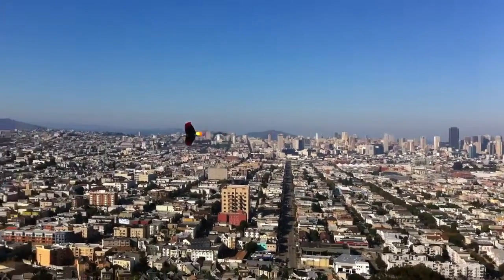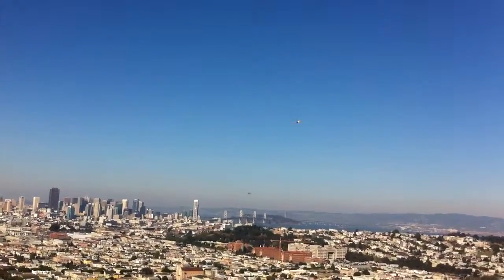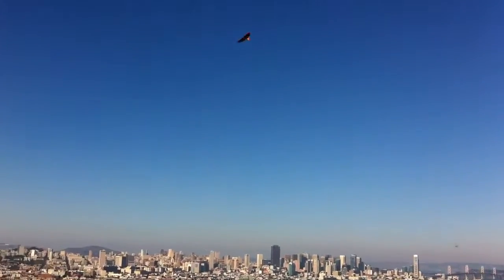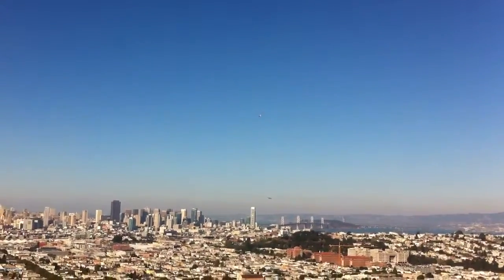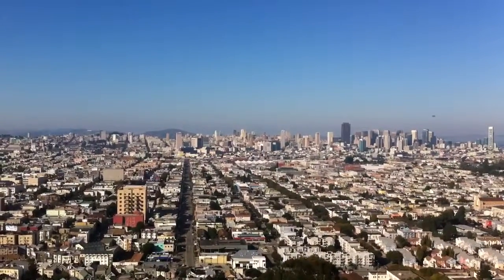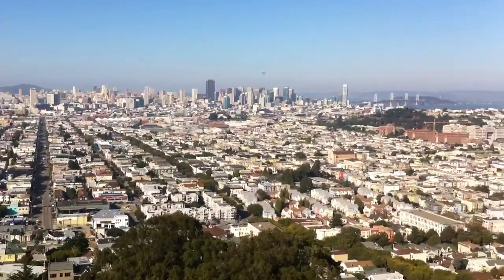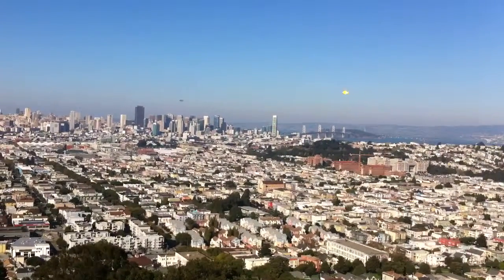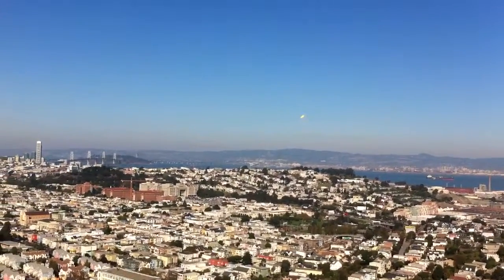Gliding on Bernal Hill 4